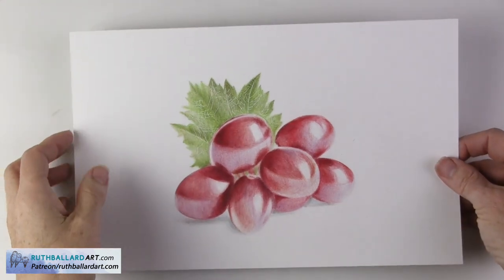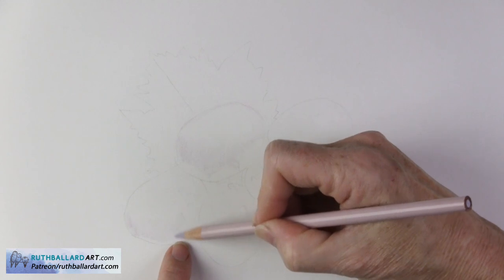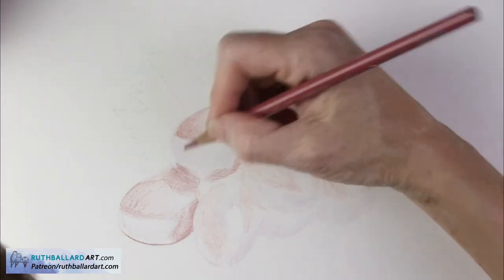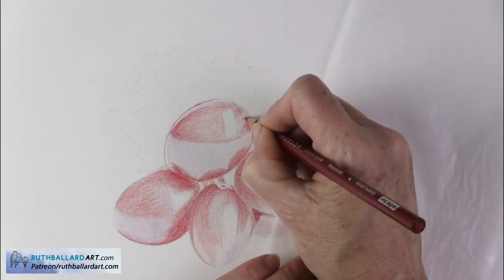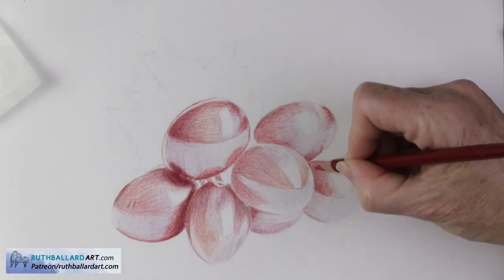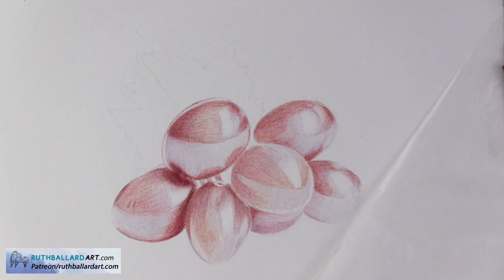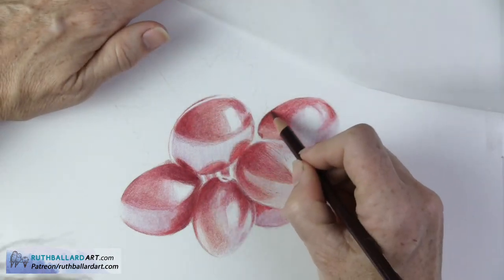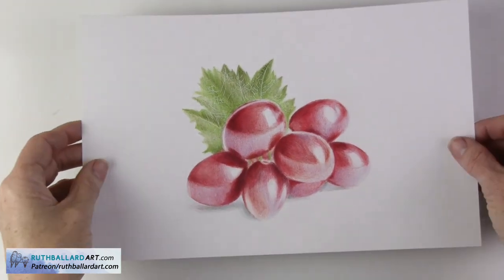How to draw Grapes! | Techniques for creating realism using colored pencils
In this video I show you how to create realistic shine when drawing objects. I explain the tracing process, how to build and layer colors, the best way to apply solvent to create a polished look, and finally a tip on how to create veins in the leaf. I’m using Prismacolor wax-based colored pencils.

Timestamps:
Tracing 42 seconds
Building and layering colors 1.42
Solvent application 6.35
Leaf patterns 9.16

For all your graphite, colored pencil, and charcoal art supplies,

Supplies
Prismacolor Premier wax-based pencils 150 full set
Strathmore Bristol Smooth paper pad 11 x 14 inch
LED Light Pad for Tracing
Glassine to shield hands
Fluffy brush to sweep away particles
Faber Castell Kneaded Eraser